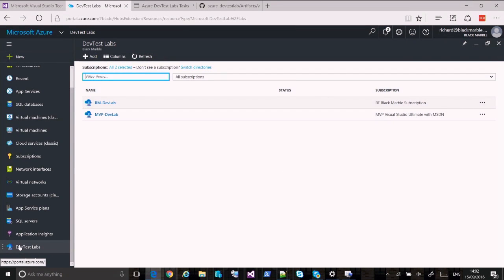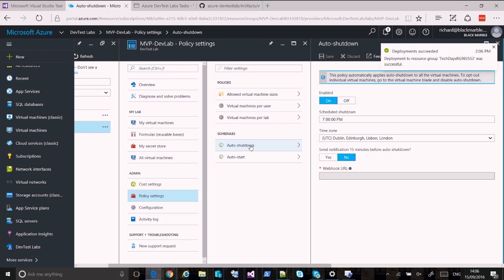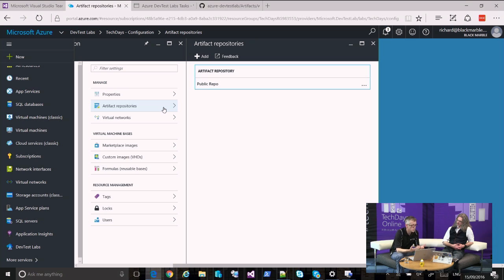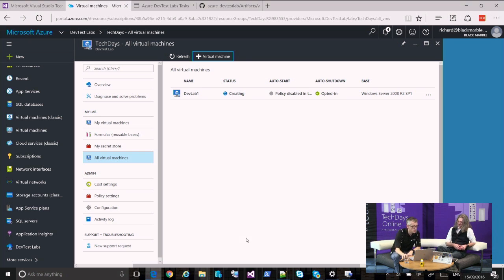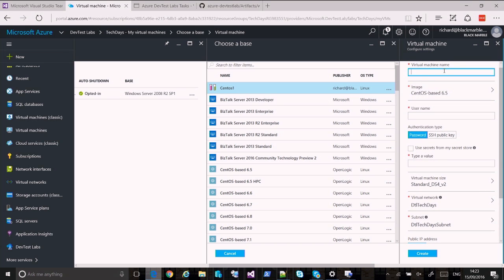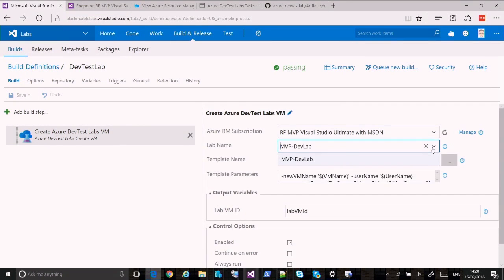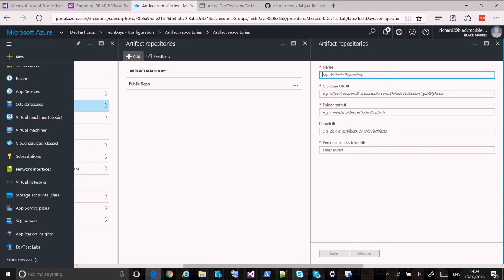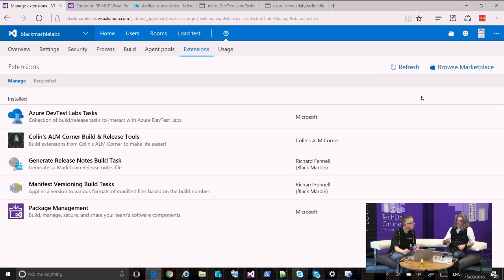UK TechDays Online September 2016 Dev Test in the Cloud with Azure and Friends